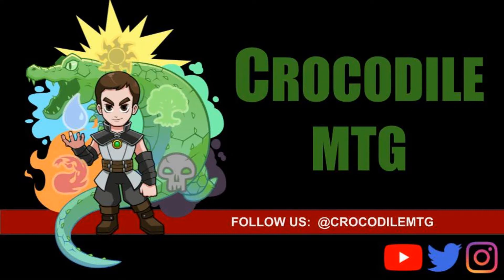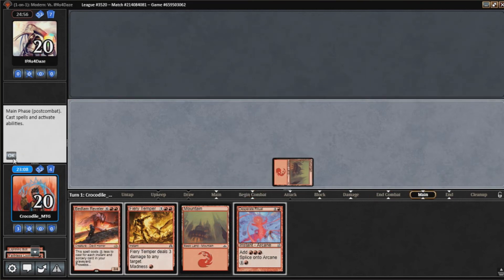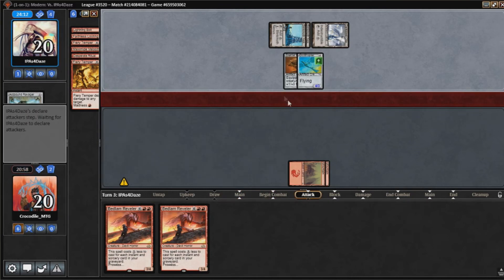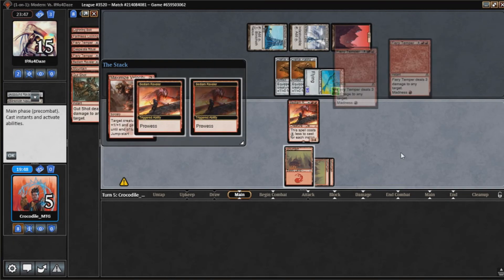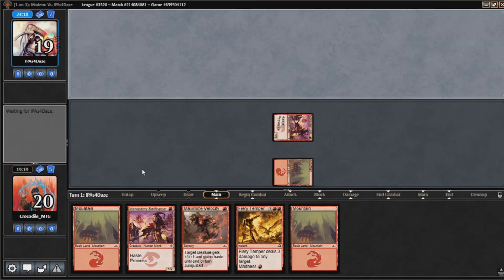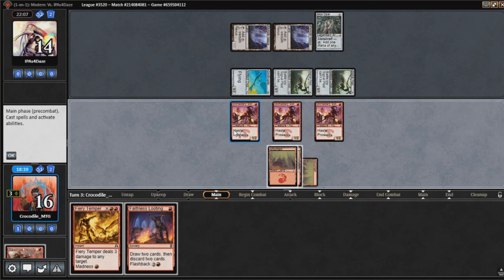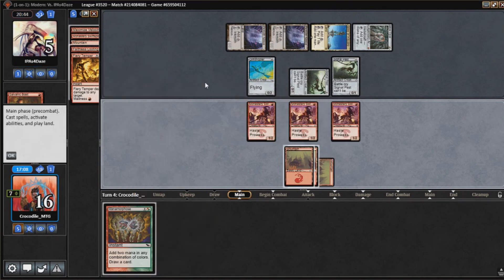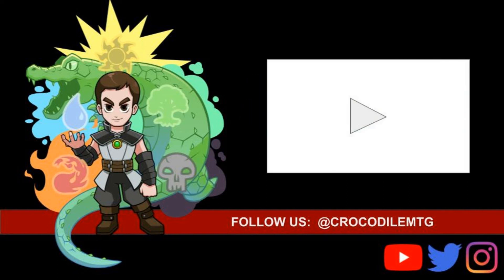Modern 2019: Match 2 - Mono Red Phoenix vs Affinity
Watch Arclight Phoenix take on robots with helmets! Can the Phoenix beat some pesky robots?